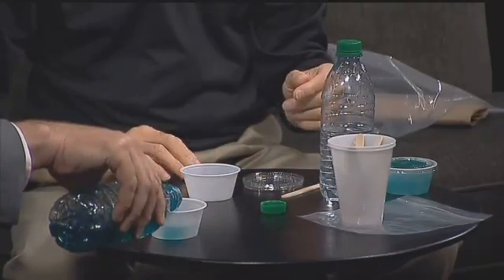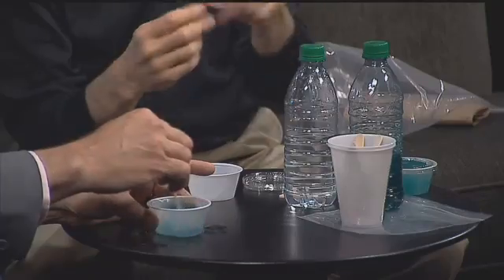Science Central - birthday parties